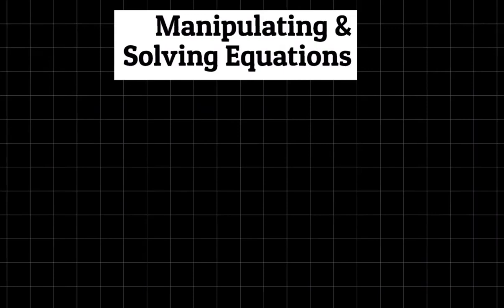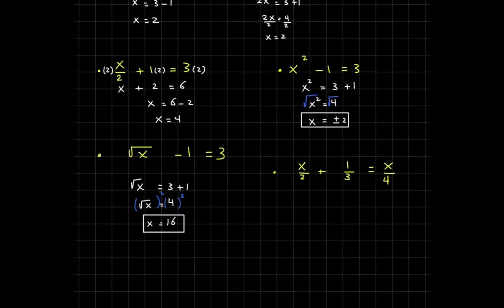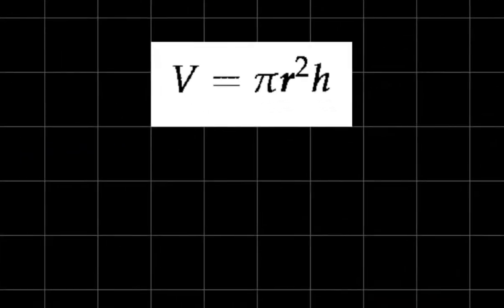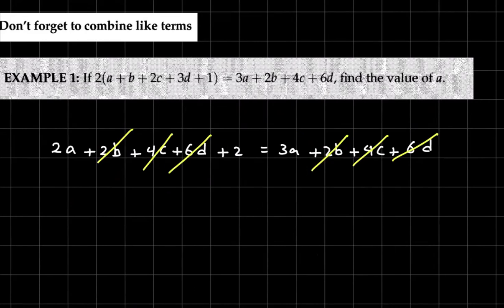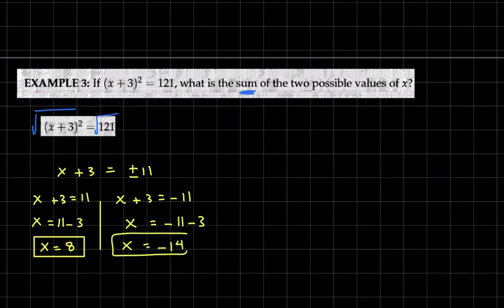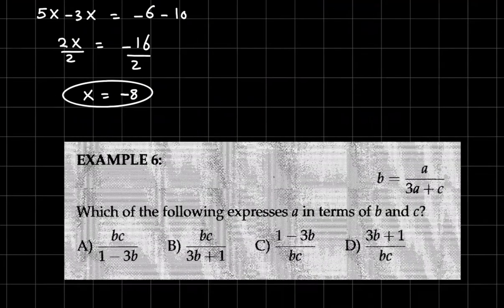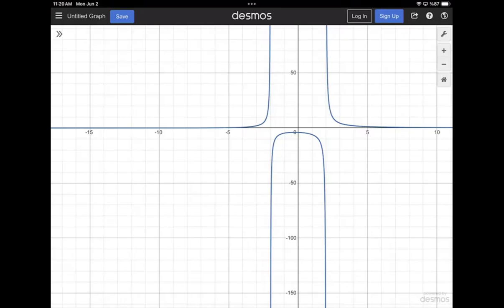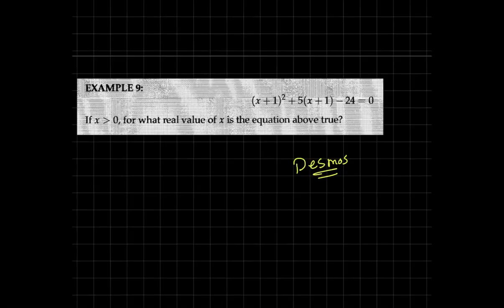Digital SAT math prep. Course | Lesson (5) [Manipulating & Solving Equations]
In this session of our Digital SAT Math Prep Course, we dive deep into manipulating and solving equations — a crucial skill for tackling a wide range of SAT math problems. Whether you're isolating variables, factoring, or working with systems of equations, this video will equip you with clear strategies and shortcuts to save time and avoid common mistakes.

We’ll also demonstrate how to graph equations using Desmos, interpret solutions, and identify intercepts, all tailored to the Digital SAT format.

✅ What you’ll learn:

- How to isolate variables effectively
- Solving linear, quadratic, and multi-variable equations
- Factoring techniques and common pitfalls
- Using Desmos for graphing and verifying solutions
- Interpreting x-intercepts and their significance on the SAT

📊 Perfect for students aiming to boost their math score and build confidence ahead of test day.